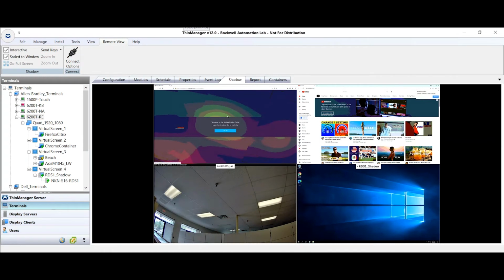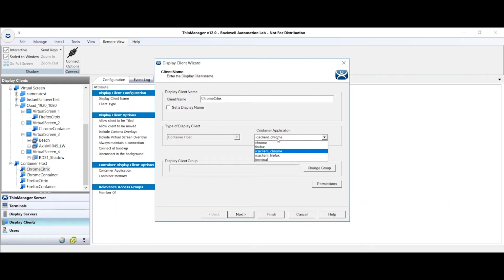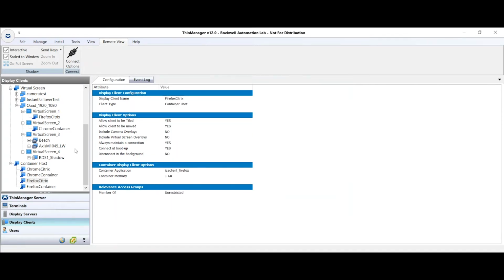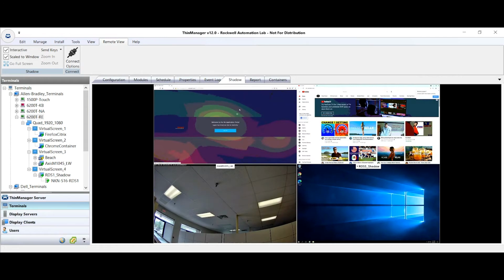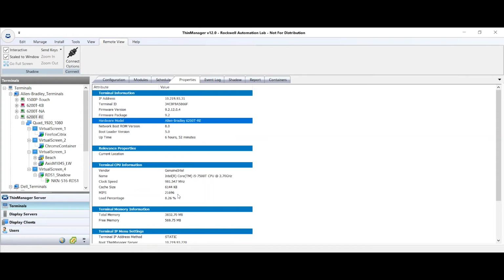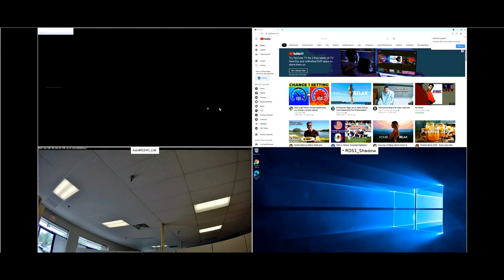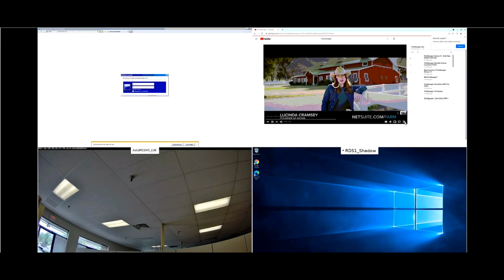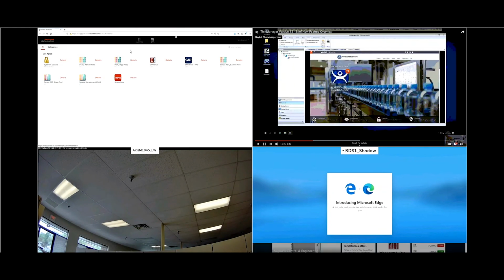Citrix Storefront and ThinManager 12.1 Containers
Take a closer look at ThinManager 12.1 and the enhanced integration of application container technology to leverage the compute power of thin clients. Reduce your server-based resource usage by expanding edge compute capabilities. ThinManager now allows the creation of easy-to-deploy container sources for web-based applications including Citrix Storefront apps.